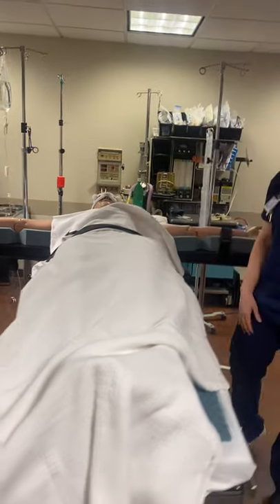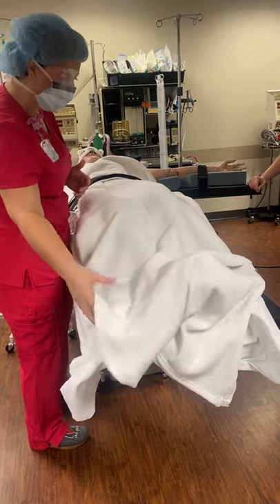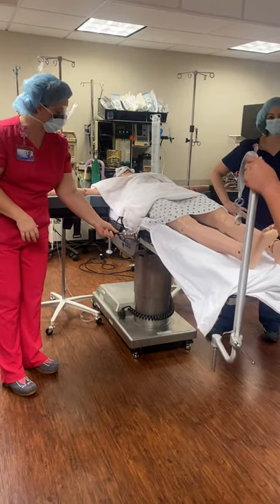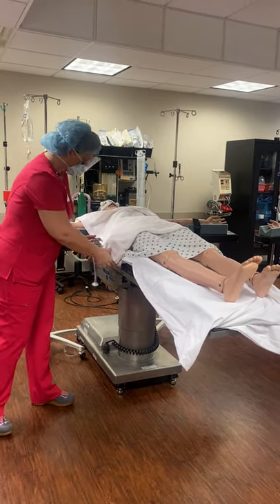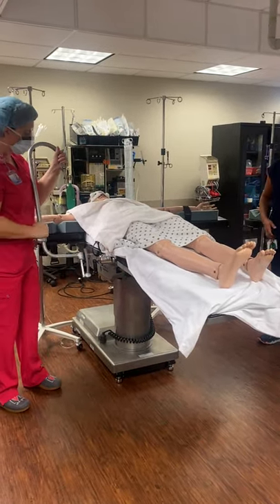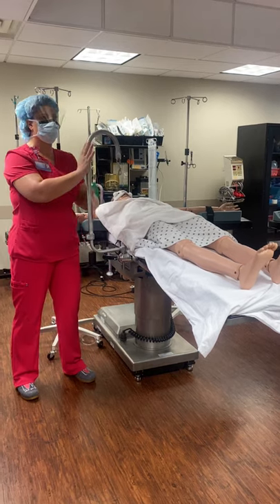DNC PREP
Surgical technology competency demo